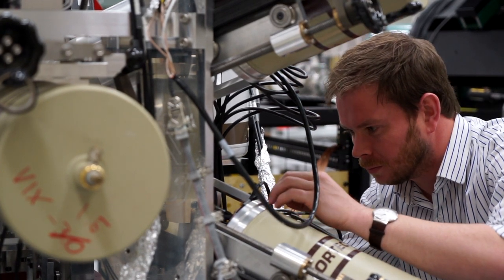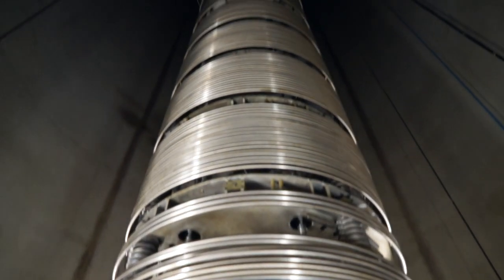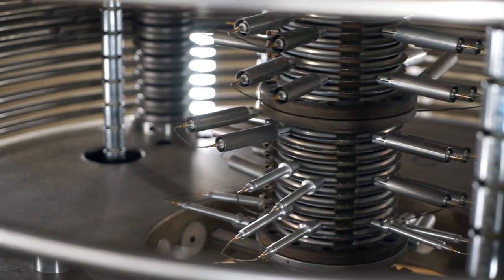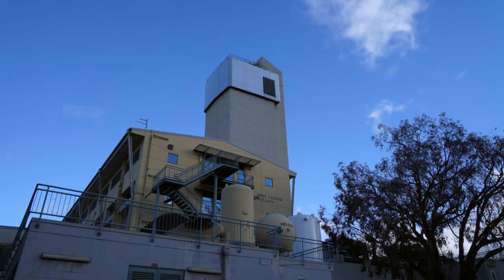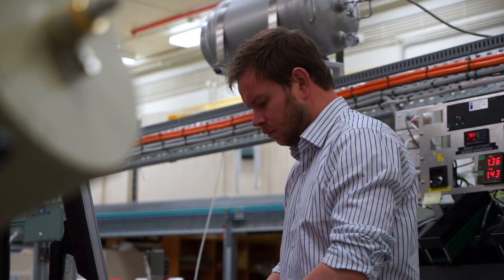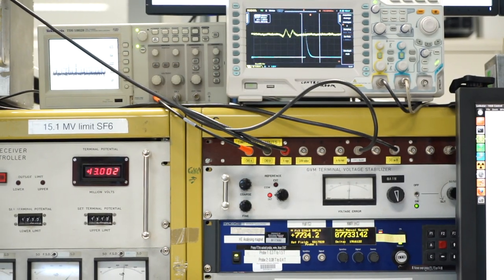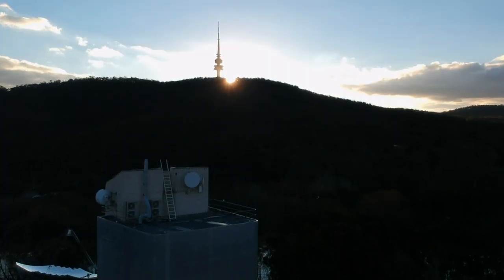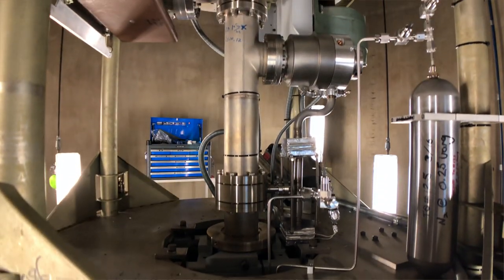The Heavy Ion Accelerator Facility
The Heavy Ion Accelerator Facility (HIAF) comprises the 14UD pelletron accelerator and a superconducting 'booster' linear accelerator. The Facility is housed and operated by the Department of Nuclear Physics in the Research School of Physics and Engineering at the Australian National University. The HIAF supports Australia's only experimental nuclear physics program, a major accelerator mass spectrometry program and facilities for ion-beam modification and analysis of materials.
The HIAF accelerators provide important infrastructure for the Australian research community, with applications that range from creating and characterising new and innovative materials, resource/energy exploration and waste management, research in environmental, biological and life sciences and investigating climate change, to archaeological and heritage studies, and critical investigations into nuclear science, including fundamental quantum science through systematic inquiry into nuclear behaviour and properties following collisions between atomic nuclei. Watch this video to see inside the Facility.